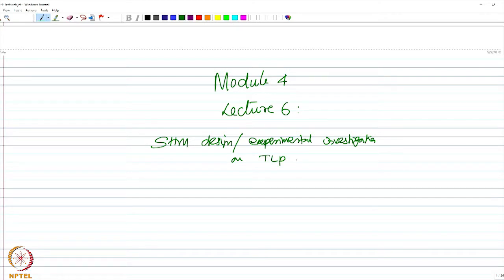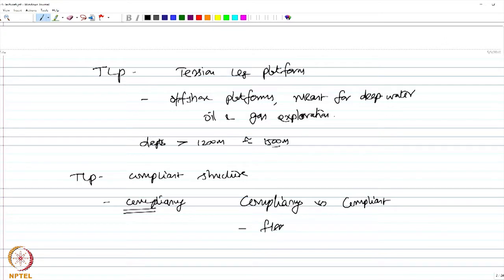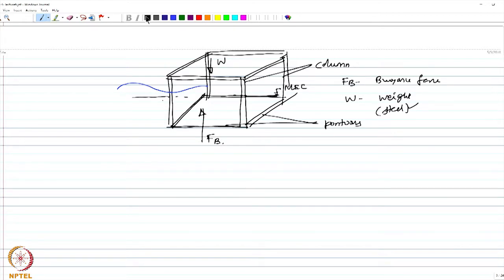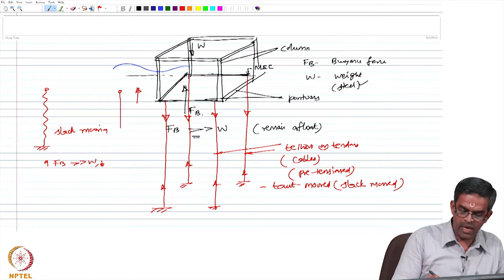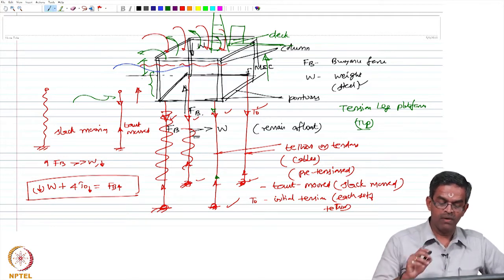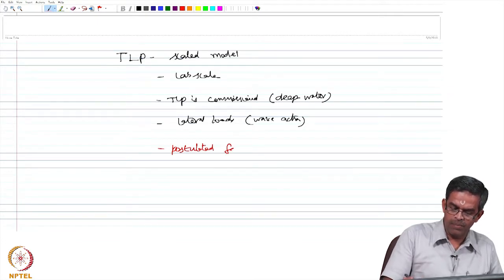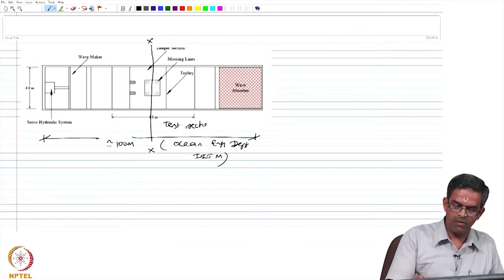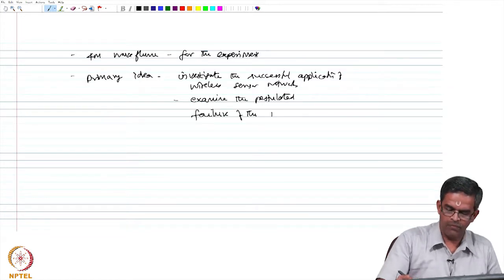SHM design by experimental investigations for lab scale model of TLP - I - Part 1